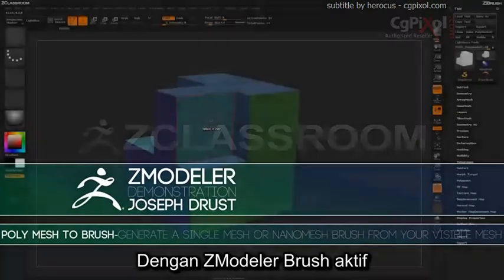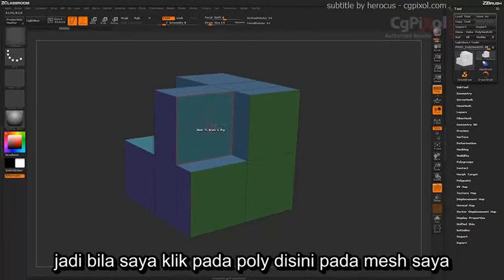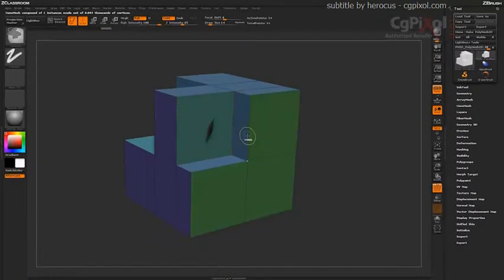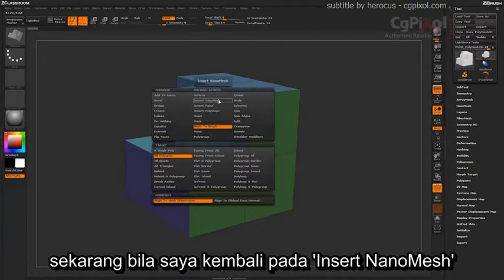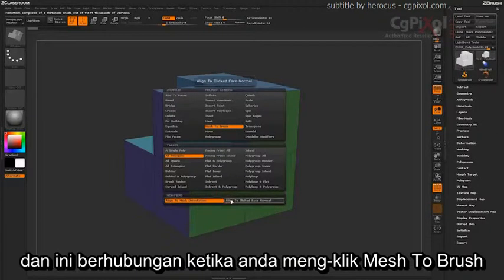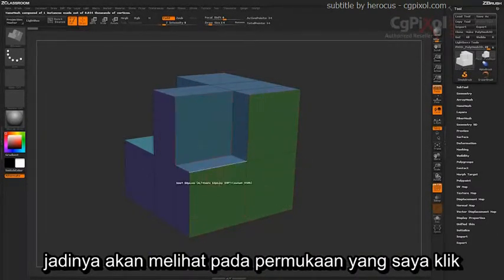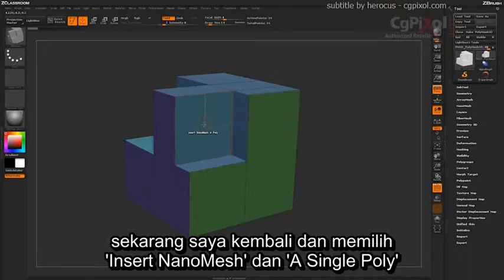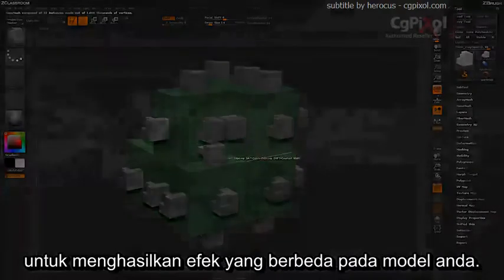26 poly mesh to brush - ZBrush 4R7 subtitle Indonesia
Poly mesh to brush  - Membuat sebuah objek mesh untuk pengunaan dipermukaan mesh, atau membuat sebuah NanoMesh brush dari tool yang anda kerjakan, untuk membuat model bebas dengan ZModeler.